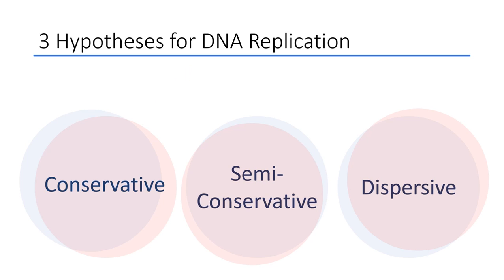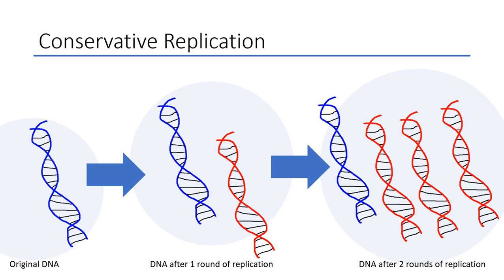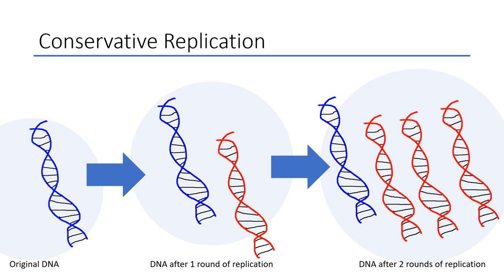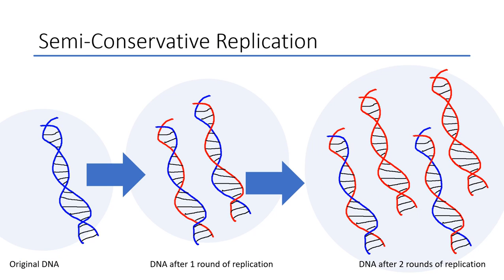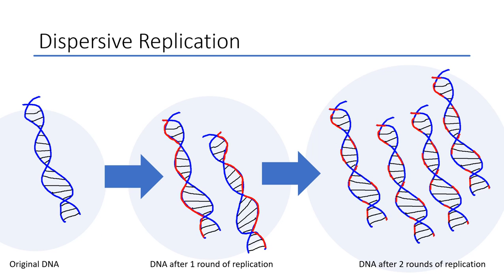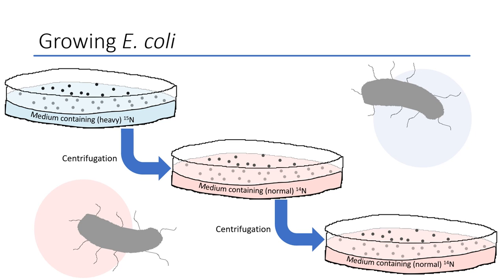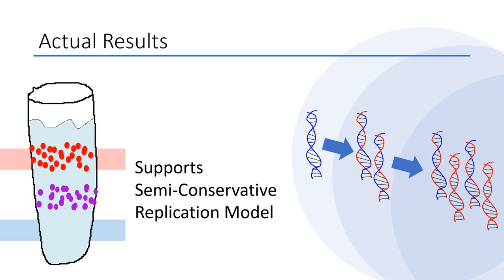Meselson and Stahl's DNA Replication Experiment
Transcript:

I’m Rebecca Inman, and I chose prompt B: The Meselson and Stahl’s DNA replication experiment.
At the time, there were 3 standing hypotheses on how DNA replicates in reference to the original DNA strand, which serves as a template for replication. These 3 replication types are: conservative, semi-conservative, and dispersive.
In conservative replication, the original DNA strands are kept intact and paired, while strands produced by duplication are paired together. After the second round of replication, the original strands are still together, while each pair of replicated strands are paired together.
Semi-conservative replication pairs an original strand with a replicated one. Thus, after two rounds of replication, the original strands are each paired with a duplicated one while the two other helices contain none of the ‘original’ DNA material (but are composed entirely of replicated material).
For dispersive replication, the DNA material is randomly re-paired together after replication. Statistically speaking, after one round of replication, this would result in 2 DNA helices each with half the original DNA material and half material that was duplicated. The second round results in all 4 DNA strands with mixed materials.
Initially, Meselson and Stahl grew E. coli in medium that had N-15, a heavier and rarer form of nitrogen, as its only nitrogen source. Once all the bacteria had incorporated this heavy nitrogen into the nitrogenous bases in their DNA, a sample of the bacteria was taken. The remaining bacteria was placed in a medium with only N-14, the regular nitrogen, and allowed to replicate. Again, after the bacteria had incorporated the lighter nitrogen into their DNA, a sample was taken and the remainder was placed into more N-14 medium.
Each time a sample was taken, Meselson and Stahl determined the presence of heavy, intermediate weight, or light bacterial DNA through equilibrium density gradient centrifugation. To achieve accurate results, the sample tubes were spun at high speeds for several days.
This process resulted in separated bands of DNA fragments suspended in the solution, with the heavy DNA at the bottom of the tube, the light DNA at the top, and an intermediate weight DNA in the middle. The intermediate band represents DNA that contain both heavy and light nitrogen.
After 2 rounds of replication, the tubes lacked a heavy band, but contained an intermediate band and a light band. Since there was no original heavy DNA left, this ruled out conservative replication. But, the presence of the light band ruled out dispersive replication, since it would have resulted in only intermediate, blended bacterial DNA.  So, Meselson and Stahl’s experiment supports the semi-conservative DNA replication model.
Here are my sources. All graphics on this presentation were created by me, using Inkscape, a free software for illustrating.